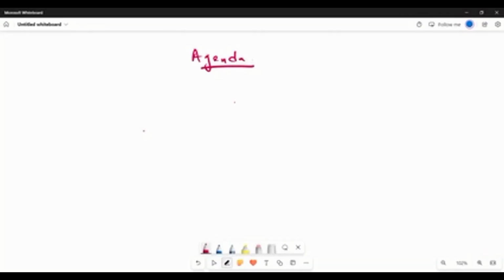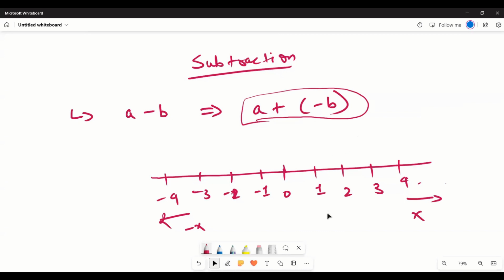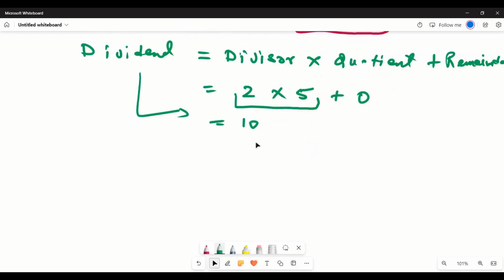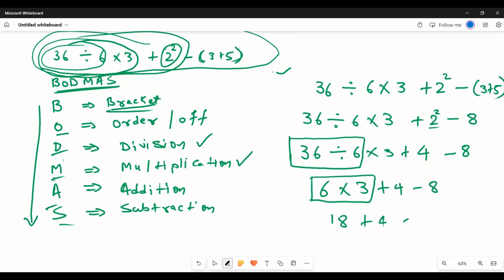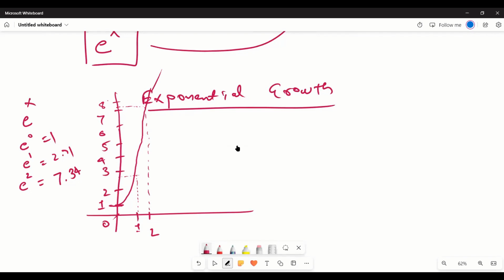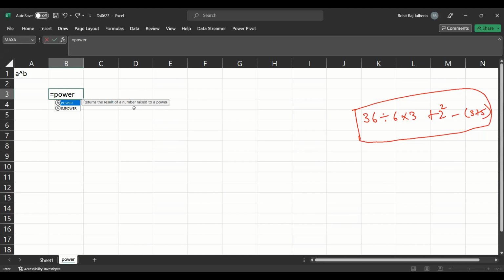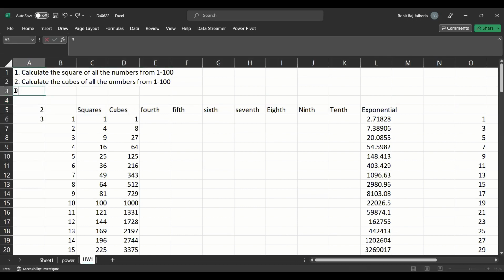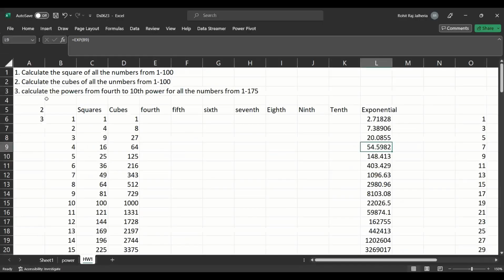Excel Mastery From Beginner to Pro for data scientist part2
1. **Unlock the power of Excel:** Master essential and advanced Excel skills to boost your productivity and data analysis abilities.
2. **From beginner to pro:** This comprehensive course caters to all levels, from absolute beginners to those wanting to refine their expertise.
3. **Interactive video lessons:** Learn at your own pace with engaging video lessons filled with clear explanations and practical demonstrations.
4. **Real-world scenarios:** Uncover practical applications of Excel skills through relevant case studies and exercises that mirror real-world challenges.
5. **Formula mastery:** Demystify Excel formulas and functions, from basic calculations to advanced data manipulation techniques.
6. **Charting and visualization:** Create impactful charts and graphs to effectively communicate your data insights.
7. **Automation and efficiency:** Automate repetitive tasks using macros and other advanced features to save time and effort.
8. **Collaboration and sharing:** Effectively share and collaborate on Excel workbooks with colleagues and clients.
9. **Community support:** Benefit from a supportive community of learners and instructors for questions and discussions.
10. **Invest in your future:** Elevate your career prospects by expanding your Excel skills with this valuable course.